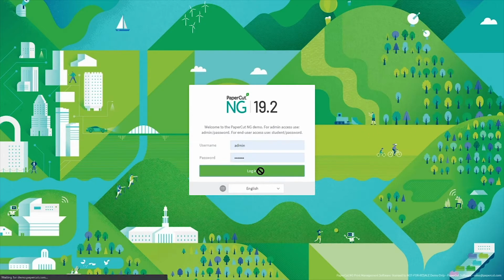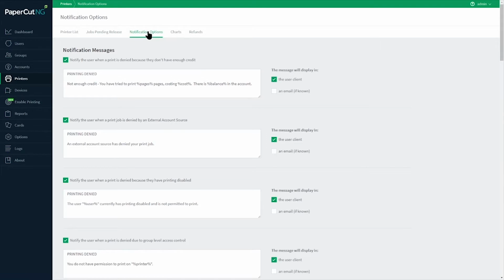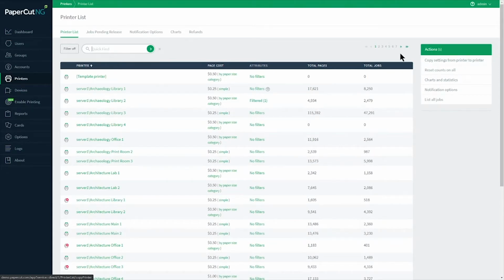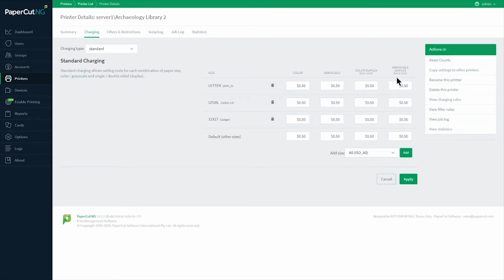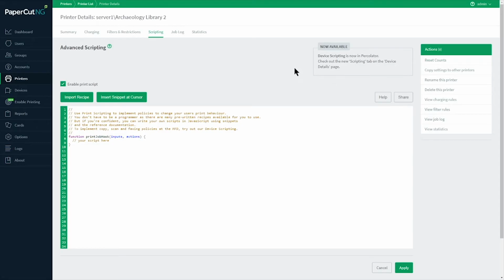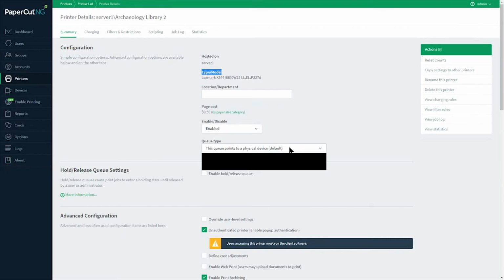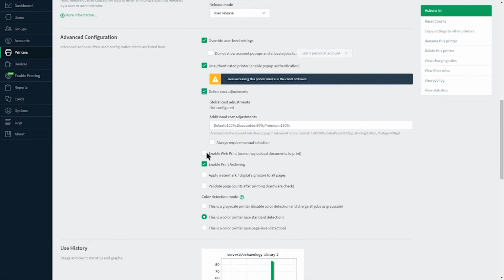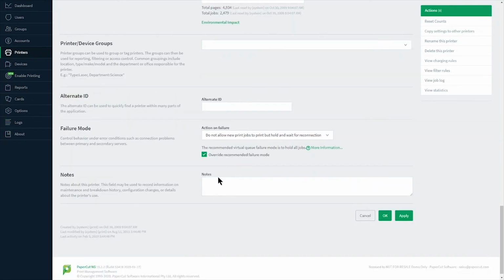Exploring PaperCut | Printers Tab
to read more about PaperCut MF.